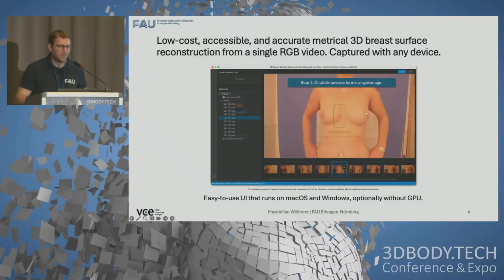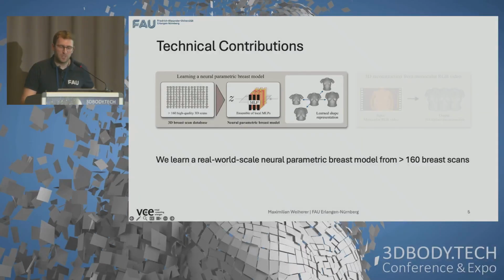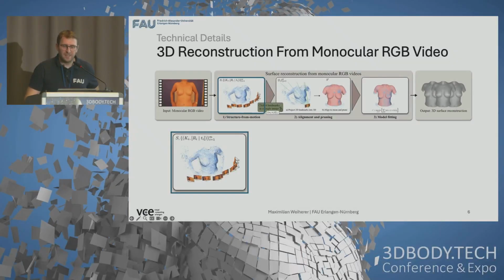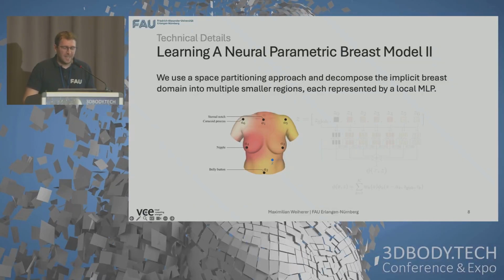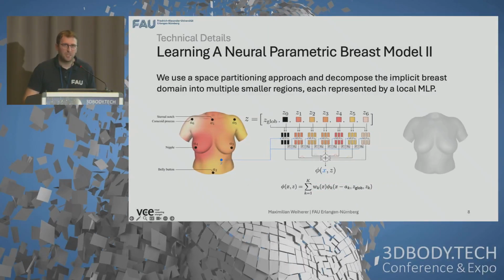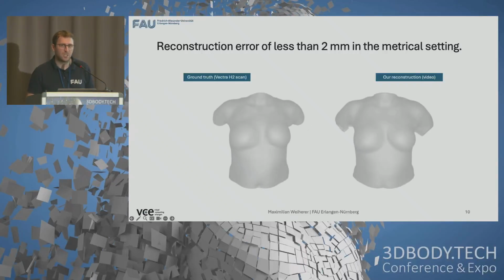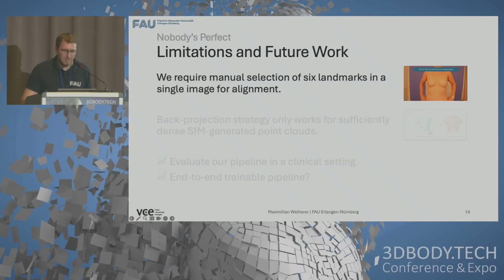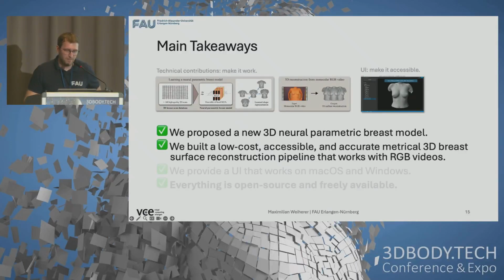3DBodyTech2025 - Learning Neural Parametric 3D Breast Shape Models for Metrical Surface Reconstr.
Learning Neural Parametric 3D Breast Shape Models for Metrical Surface Reconstruction from Monocular RGB Videos - 25.54

Extract of Presentation of Maximilian WEIHERER,  Friedrich-Alexander-Universitaet Erlangen-Nuernberg at 3DBODY.TECH 2025
Abstract: We present a neural parametric 3D breast shape model and, based on this model, introduce a low-cost and accessible 3D surface reconstruction pipeline capable of recovering accurate breast geometry from a monocular RGB video. In contrast to widely used, commercially available yet prohibitively expensive 3D breast scanning solutions and existing low-cost alternatives, our method requires neither specialized hardware nor proprietary software and can be used with any device that is able to record RGB videos.
The key building blocks of our pipeline are a state-of-the-art, off-the-shelf Structure-from-motion pipeline, paired with a parametric breast model for robust and metrically correct surface reconstruction.
Our model, similarly to the recently proposed implicit Regensburg Breast Shape Model (iRBSM), leverages implicit neural representations to model breast shapes. However, unlike the iRBSM, which employs a single global neural signed distance function (SDF), our approach -- inspired by recent state-of-the-art face models -- decomposes the implicit breast domain into multiple smaller regions, each represented by a local neural SDF anchored at anatomical landmark positions. When incorporated into our surface reconstruction pipeline, the proposed model, dubbed liRBSM (short for localized iRBSM), significantly outperforms the iRBSM in terms of reconstruction quality, yielding more detailed surface reconstruction than its global counterpart. Overall, we find that the introduced pipeline is able to recover high-quality 3D breast geometry within an error margin of less than 2 mm. Our method is fast (requires less than six minutes), fully transparent and open-source, and - together with the model - publicly available.